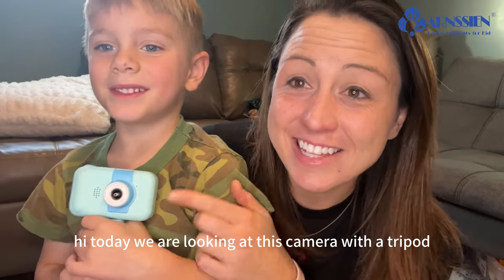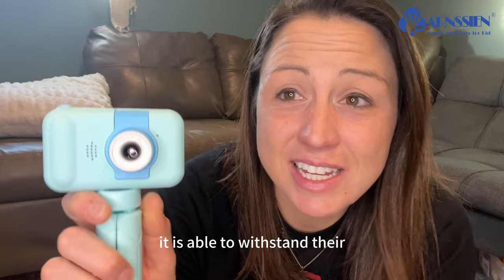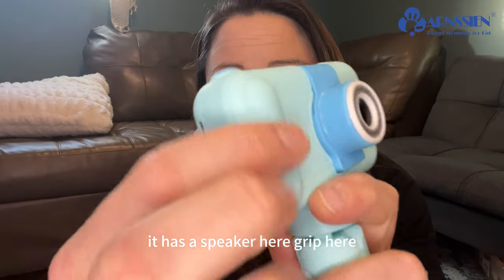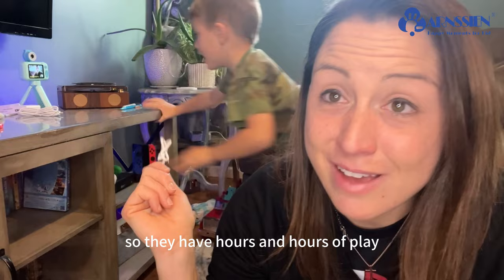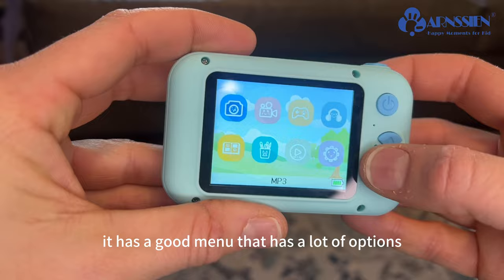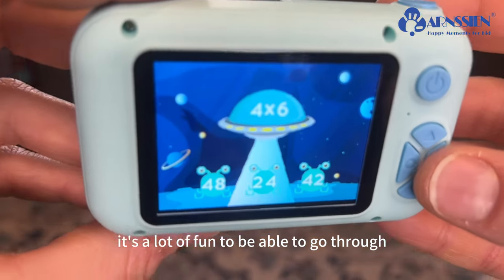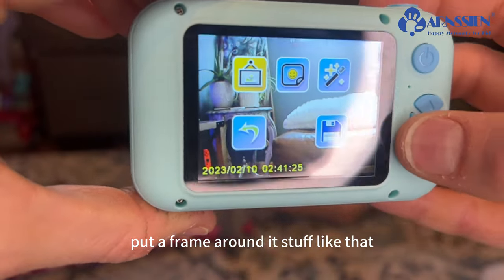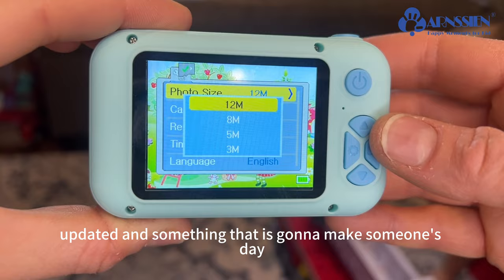Unboxing Video from lnfuencer for Arnssien Kid Camera X101S - A Perfect Christmas Gifts for Kids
You never know what the surprise is until you see the end!